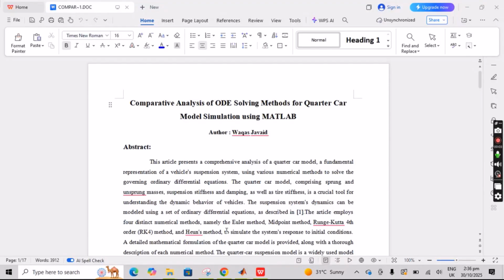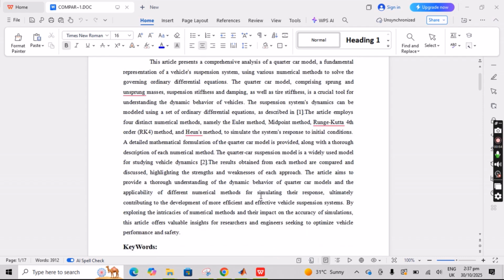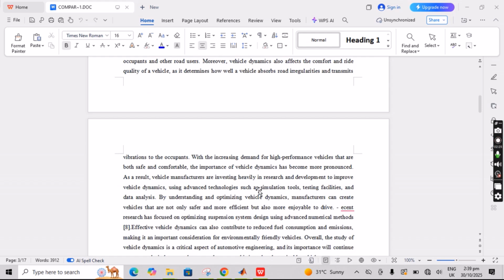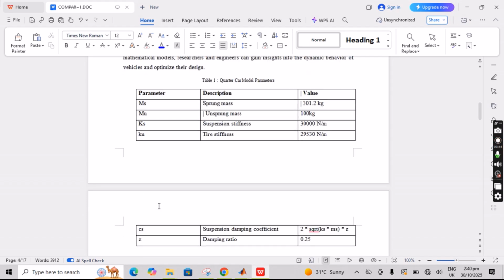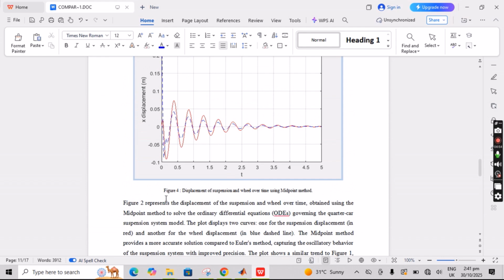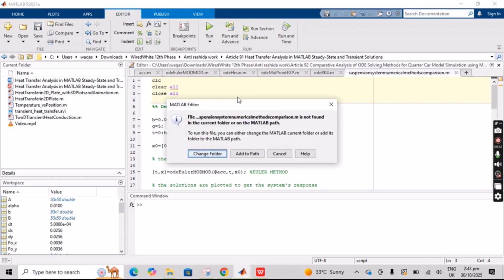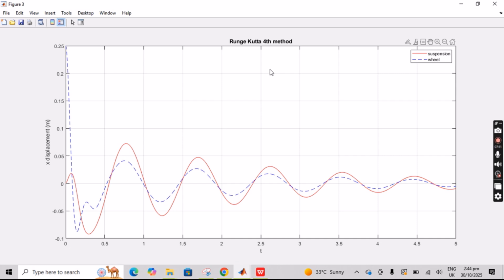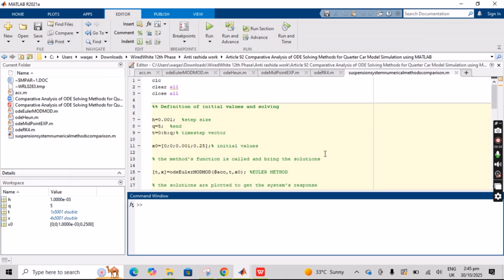MATLAB Quarter Car Model Analysis | Vehicle Suspension Simulation with Euler & RK4 Methods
🚗 Explore how vehicle suspension systems are modeled and analyzed using the classic Quarter Car Model in MATLAB, a fundamental tool in vehicle dynamics and automotive engineering.

In this research, our WiredWhite Partner simulates a 2-DOF quarter car suspension system and solve its governing ordinary differential equations (ODEs) using multiple numerical methods, including Euler, Midpoint, Heun’s Method, and Runge-Kutta 4th Order (RK4). The goal is to compare their accuracy, stability, and computational efficiency when modeling real-world suspension behavior under road disturbances.